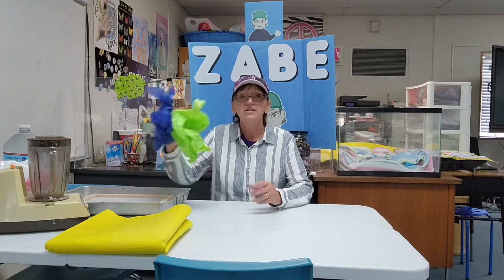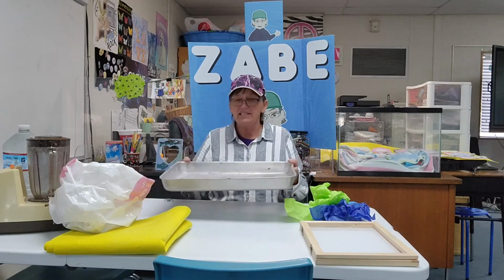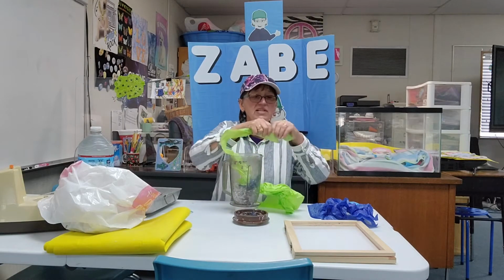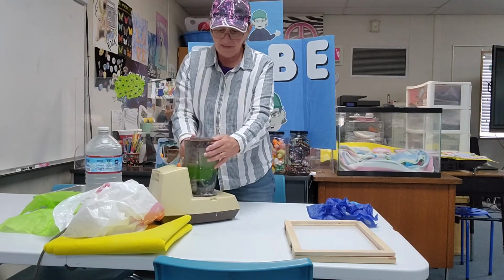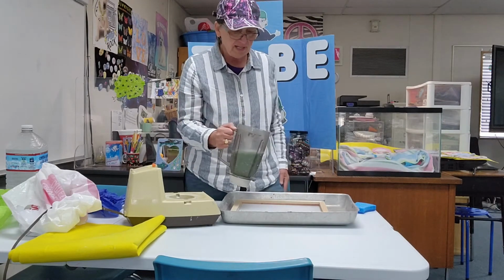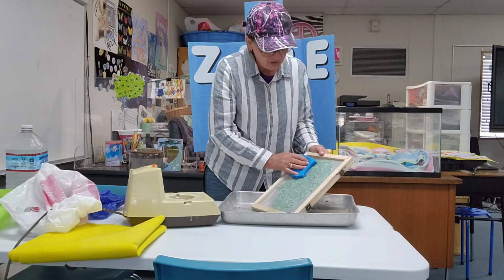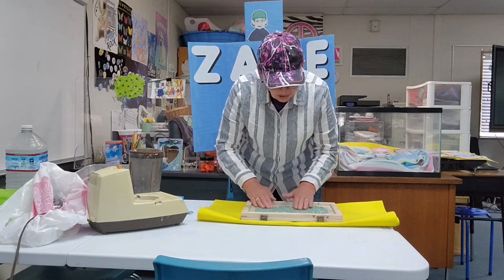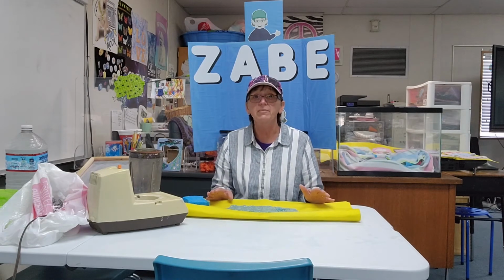Papermaking with recycled materials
ZabE blends a cool paper remix!